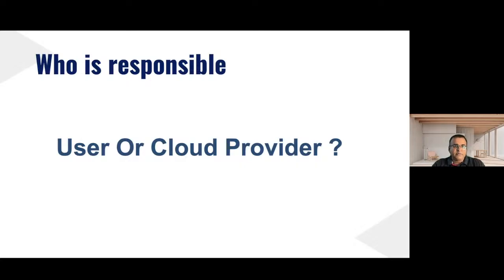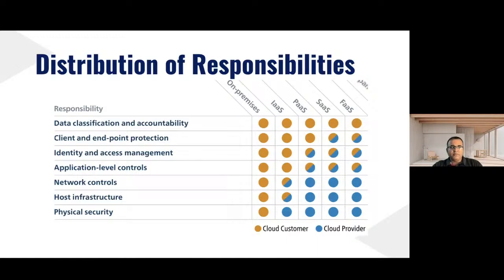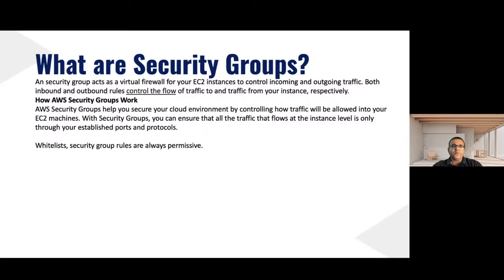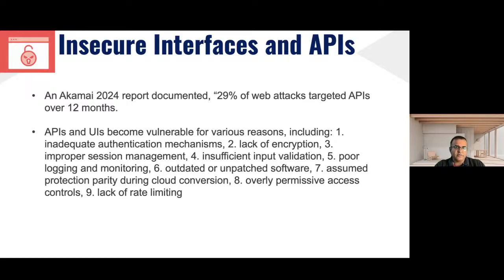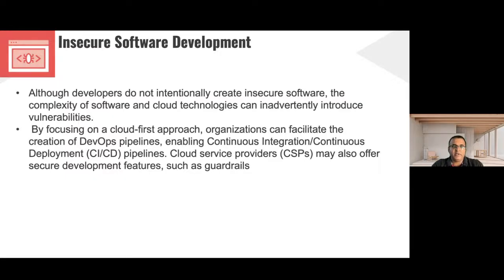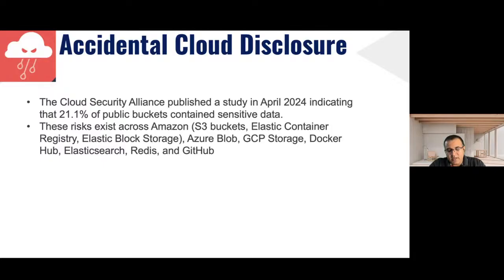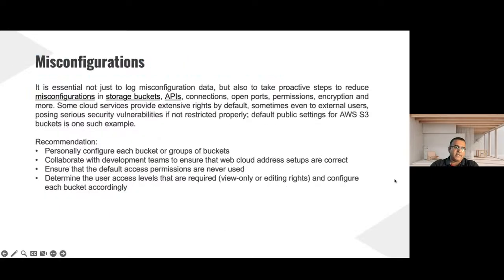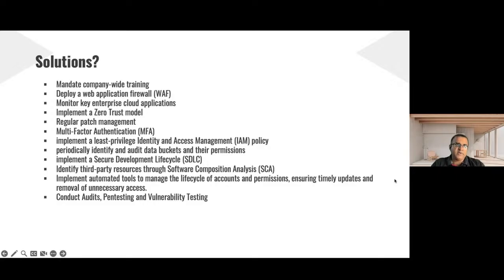🛡️ Cybersecurity Internship – Day 6: Cloud Security & VAPT Training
🚨 LIVE Today – Day 6 of Kalkey’s Free Cybersecurity Internship!
Step into the world of Cloud Security & Vulnerability Assessment and Penetration Testing (VAPT) — vital skills for every future cybersecurity professional.

📅 Date: Saturday, September 13, 2025
🕘 Time Zones:
* 7:00 PM IST
* 8:30 AM CST
* 9:30 AM EST

🧑‍🏫 Instructor: Mr. Karthick
🏢 Hosted by: Kalkey Training
📍 Platform: Microsoft Teams
📆 Internship Duration: 6 Weeks

🔐 What You’ll Learn:
Discover how experts identify, evaluate, and ethically exploit security flaws through live demonstrations and industry-grade tools.

🎯 Why Join?
✅ 100% Free Cybersecurity Training
✅ Real Hands-On Projects & Demos
✅ Peer & Mentor Guidance
✅ Certificate of Completion
✅ Beginner-Friendly

📢 Invite your friends & share this opportunity widely!